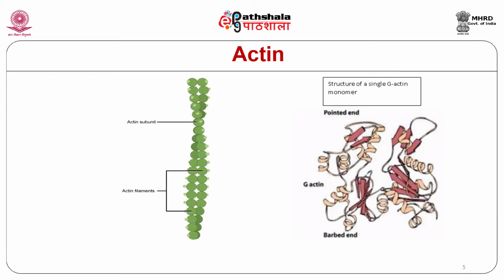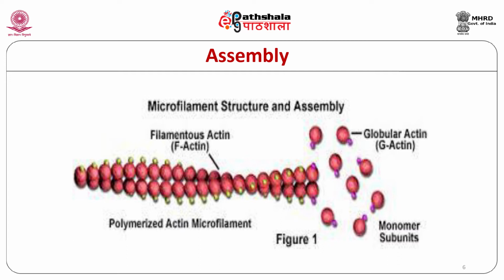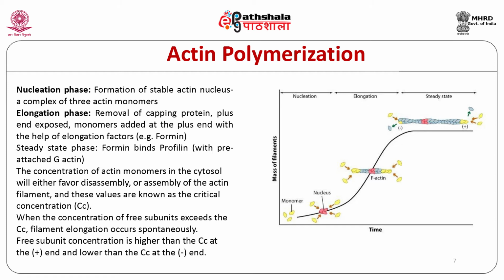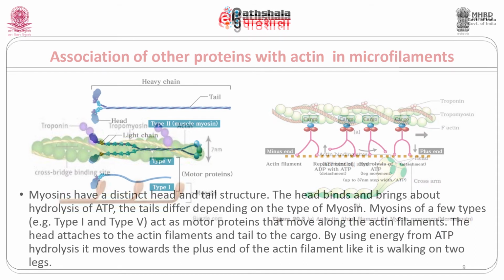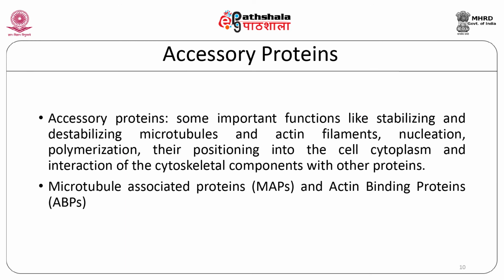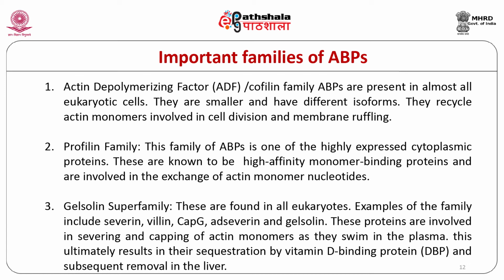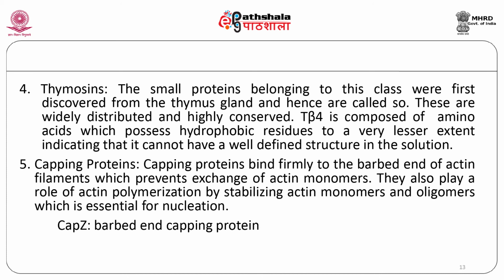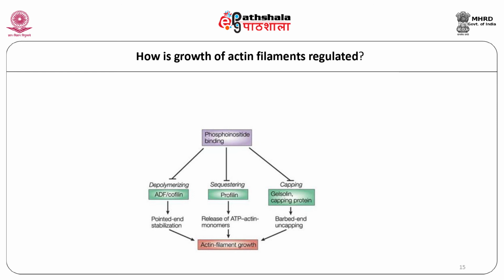M-16. Cytoskeleton 2